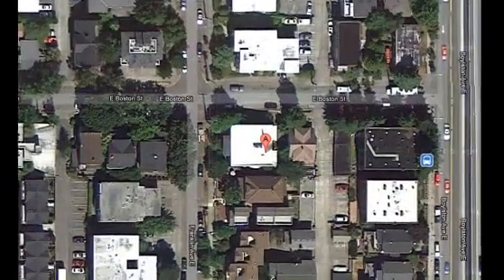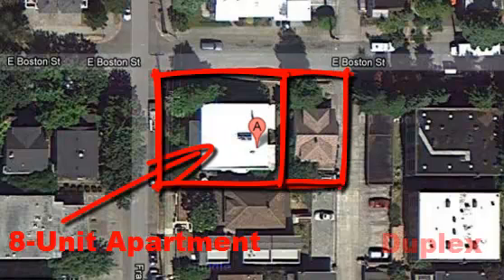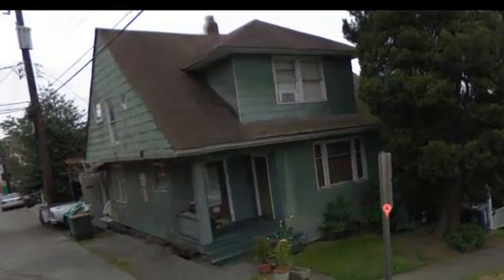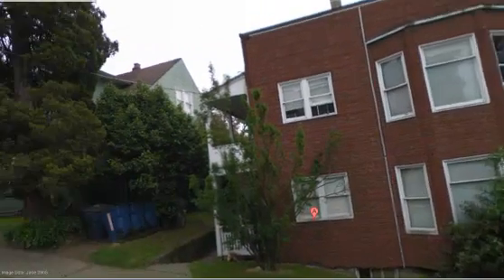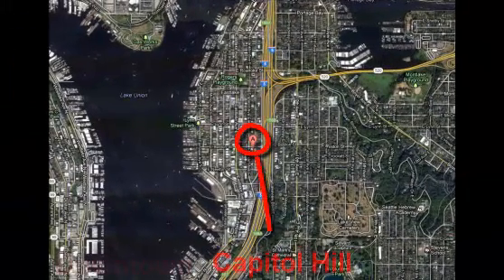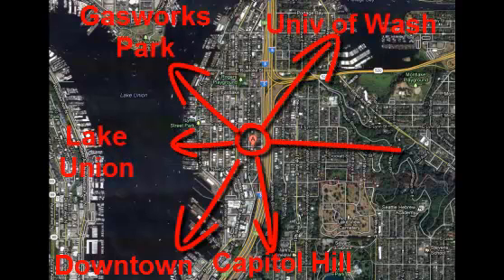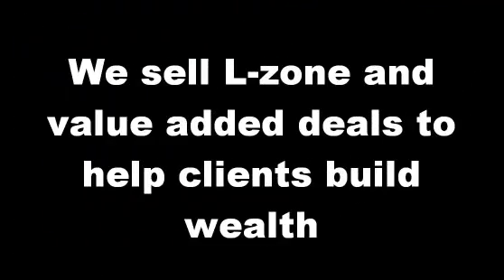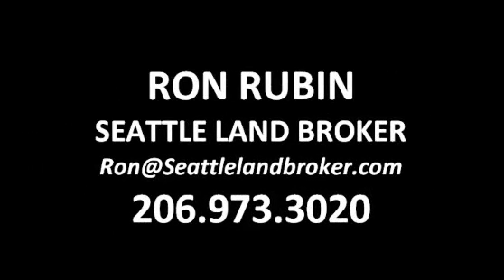2046 Franklin Ave E JUST SOLD!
Lzone, 8-unit apartment building, duplex - space for 6 apodments